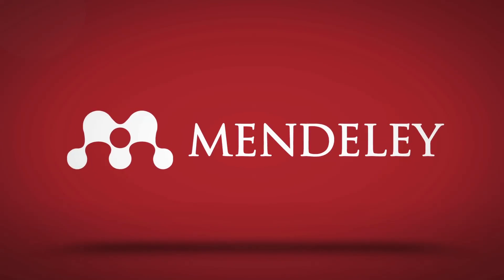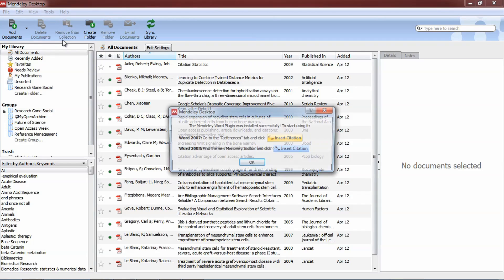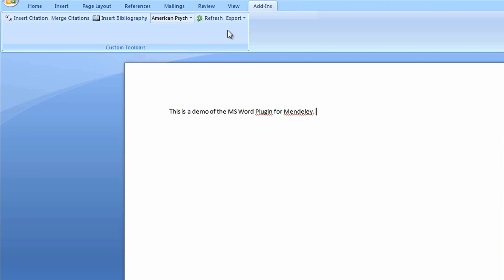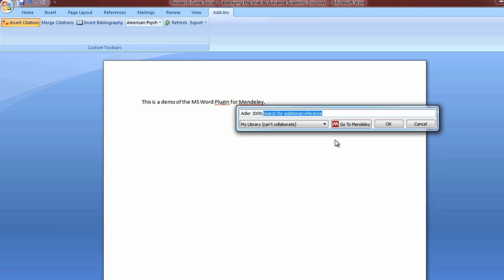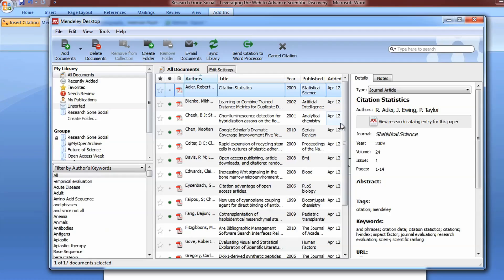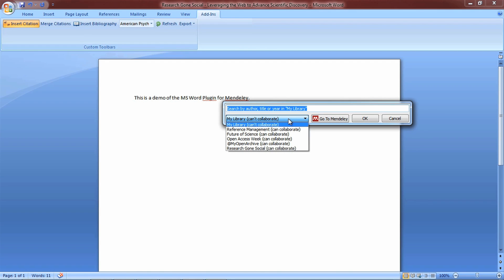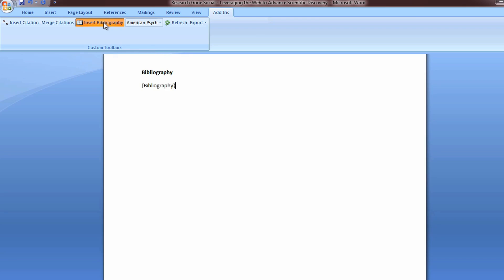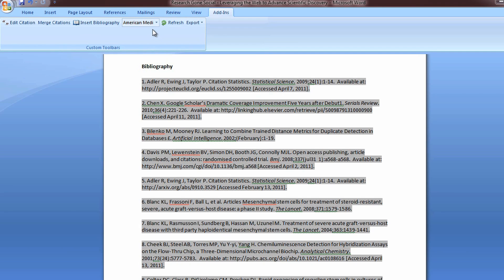Generating Citations with the MS Word and OpenOffice Plug-ins (Mendeley Minute)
A quick tutorial on how to install and generate citations with our MS Word and OpenOffice Plug-ins

* This video demonstrates how to use the MS Word plug-in for Mendeley Desktop v. 0.9.9.2 on a Windows computer. The process is substantially similar for other versions of the software, run on different machines, but there are slight variations. For instance, on Mendeley Desktop v. 1.0, when using Word 2007 or Word 2010, the Mendeley plug-in is found under "References" as opposed to "Add-ins."